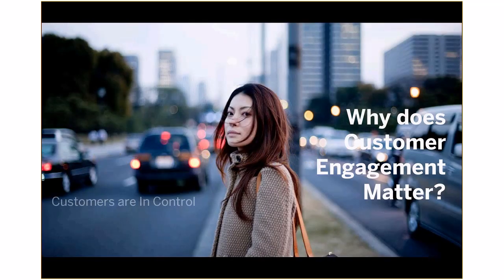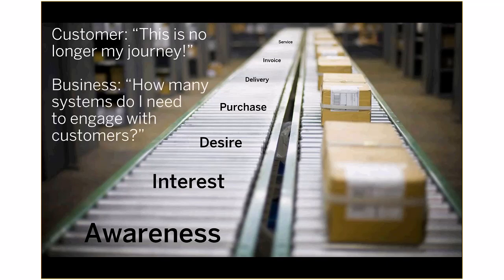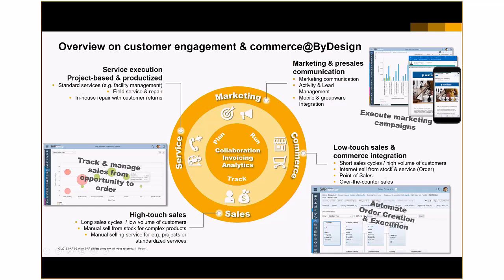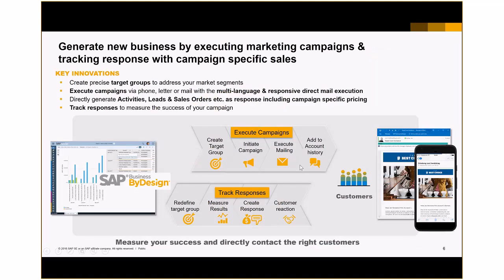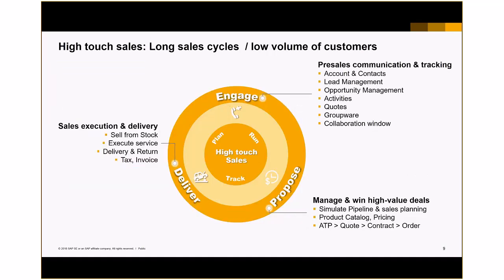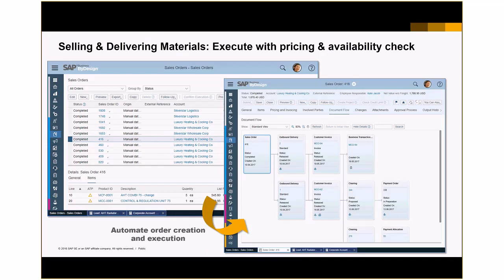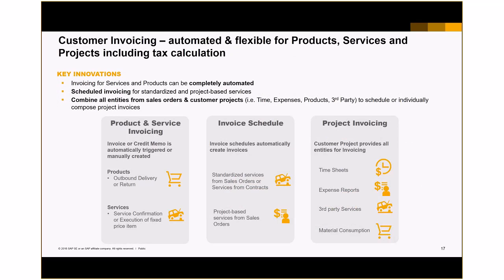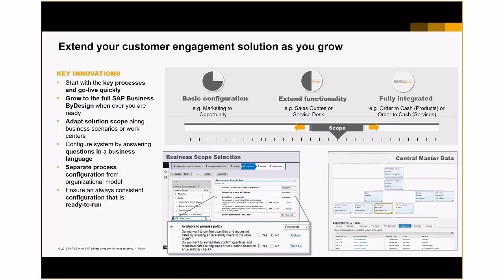SAP Business ByDesign: Customer Engagement Scenario Overview (aka embedded CRM)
This video gives you an introduction to SAP Business ByDesign CloudERP and it's embedded CRM functionalities for marketing, sales and service employees